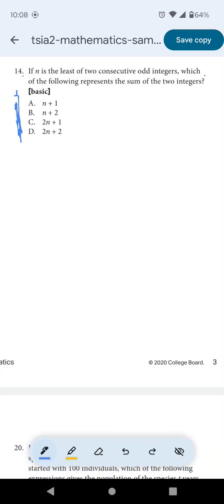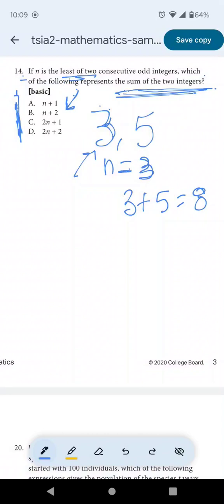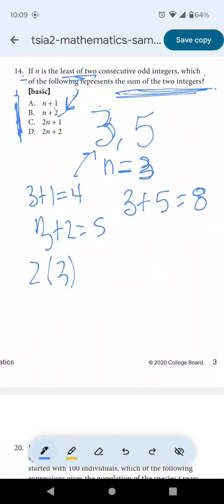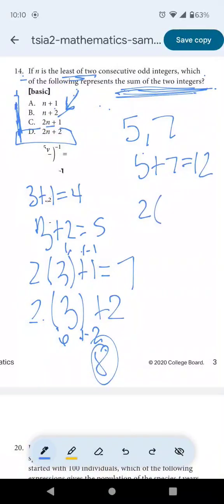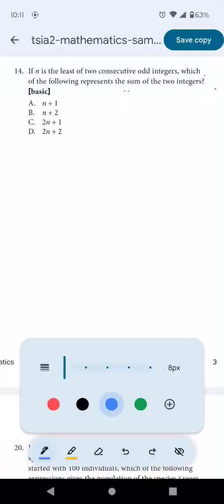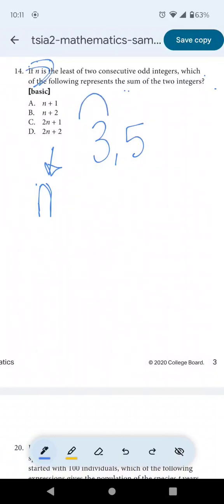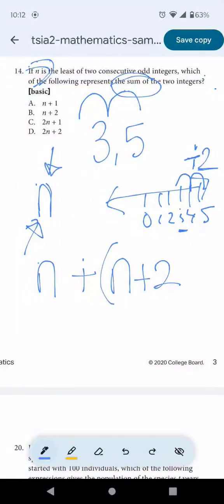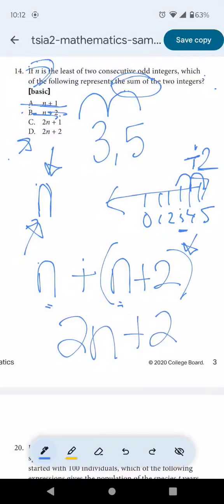TSI TEST PRACTICE #14 ~ACCUPLACER Study Guide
Get ready to pass the TSI TEST! Practicing questions from the Accuplacer study guide.

Check out the Studdy AI on demand tutor to help you get ready to pass this test and go to college!